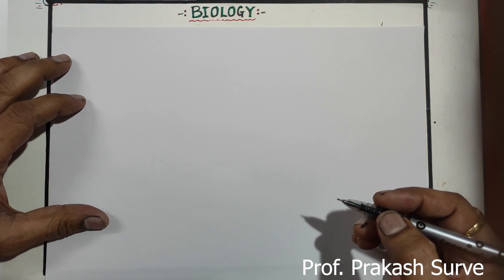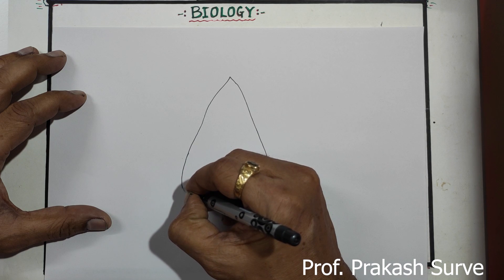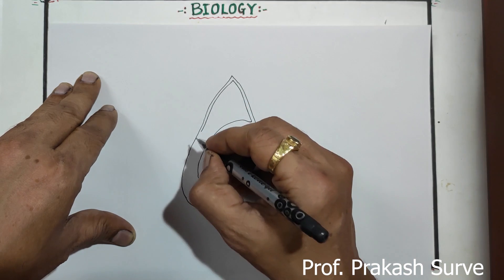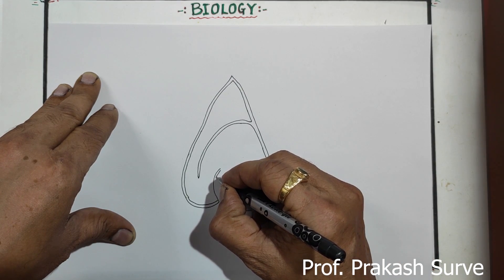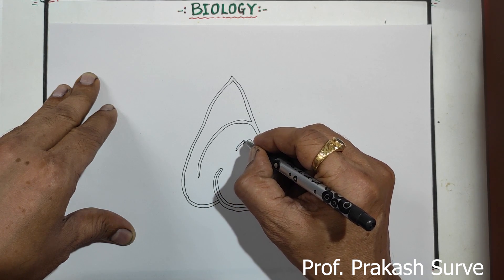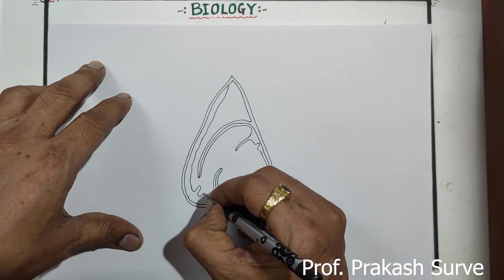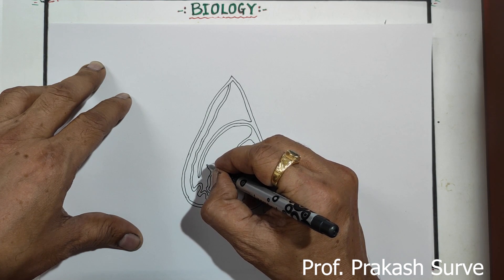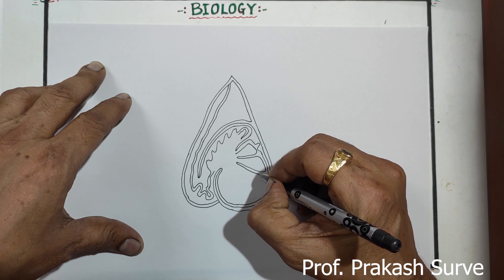CLASS -12th , How to draw Human Testis ( L.S.)Diagram Easy steps By Prof. Prakash Surve( Moderator)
CLASS 12th BIOLOGY 3 Mark's Diagram in Board Exam